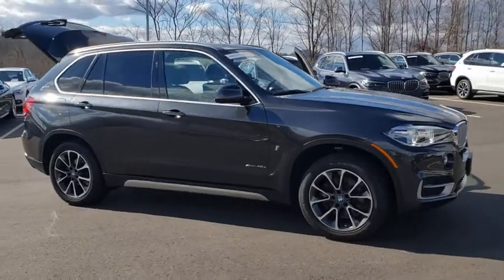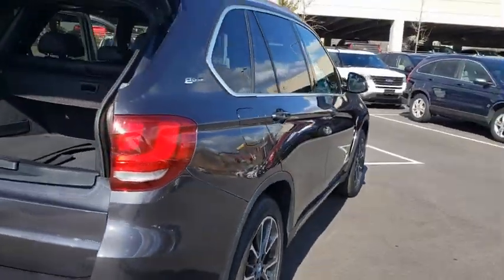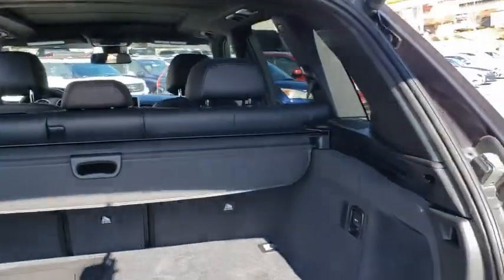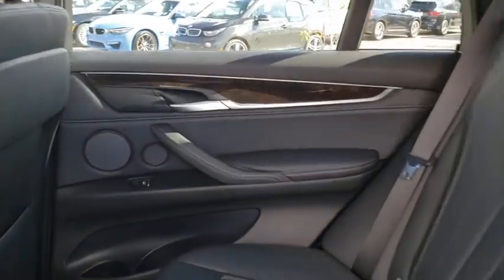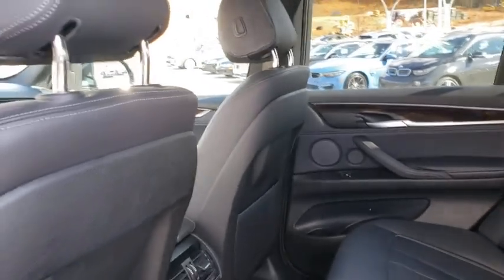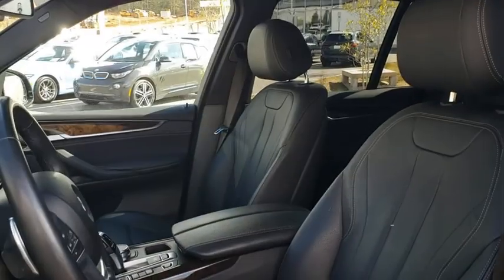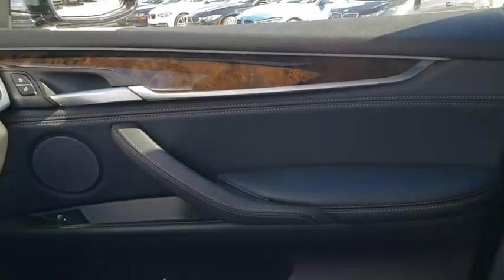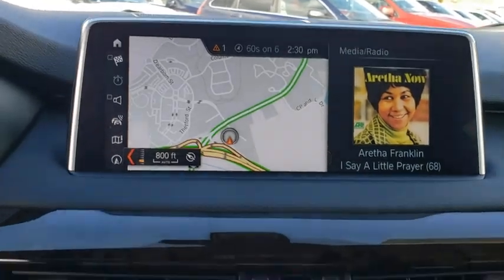2018 BMW X5 Fletcher, Hendersonville, Waynesville, Marion, Asheville, NC T8844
Dark Graphite Metallic Used 2018 BMW X5 available in Asheville, North Carolina at BMW of Asheville. Servicing the Fletcher, Hendersonville, Waynesville, Marion, NC area.
2018 BMW X5 xDrive40e iPerformance - Stock#: T8844 - VIN#: 5UXKT0C54J0V98844

1-Owner **Premium and Driving Assistance Packages** Xline** Enhanced Usb/ Bluetooth** Rearview Camera** Harman Kardon Surround Sound **Smart Device Integration** Roof Rails** Heated Front and Rear Seats** Heated Steering Wheel **All Wheel Drive** Turbo Gas /Electric Engine **Homelink** Park Distance Control** Advanced RTTI **Anthracite Headliner** Daytime Driving Lights** Tire Pressure Monitor** 19 in Alloy Wheels** Homelink** Keyless Start/ Entry**